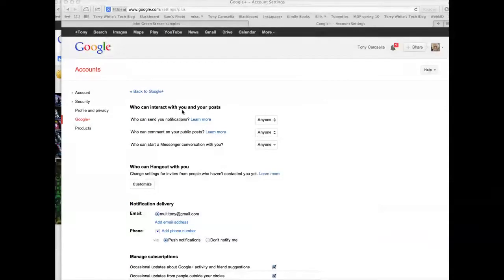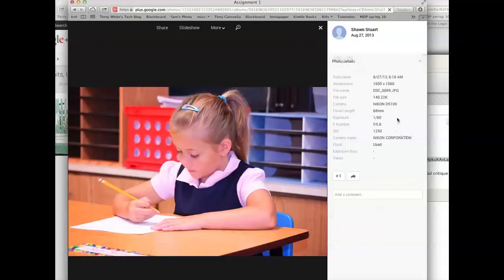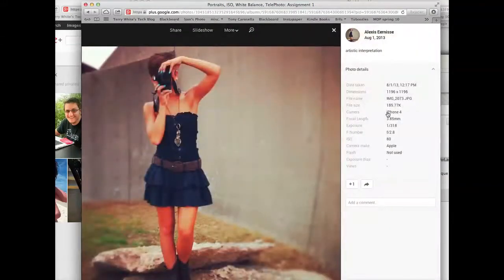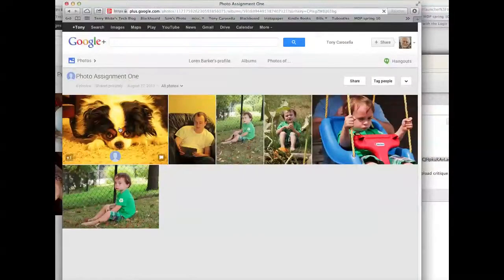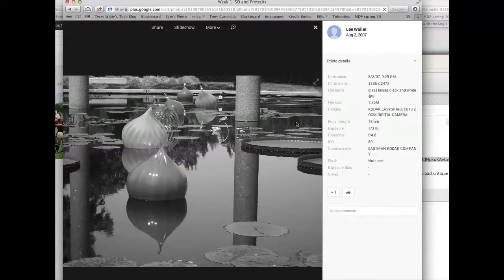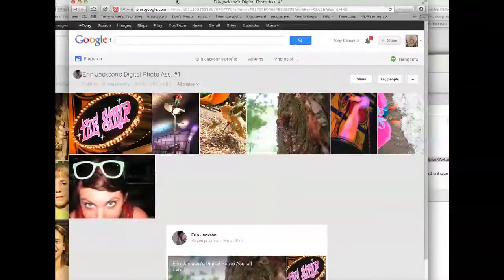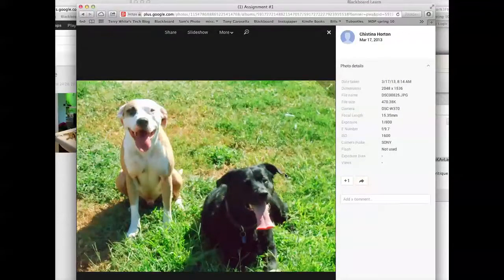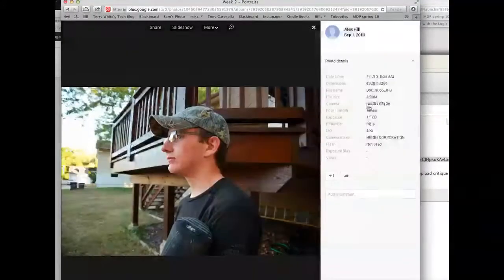ISO, White Balance, Telephoto, Portraits v2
First Assignment Critique